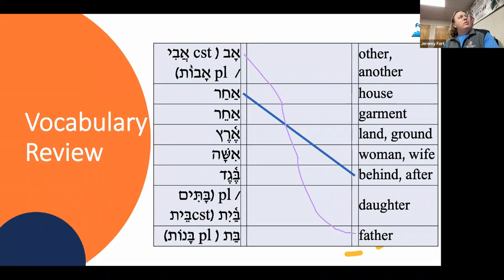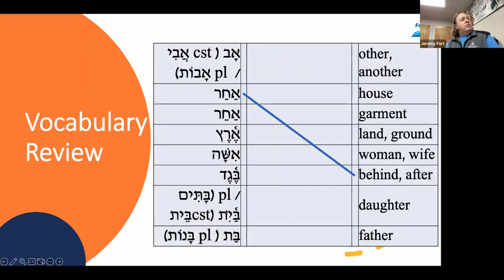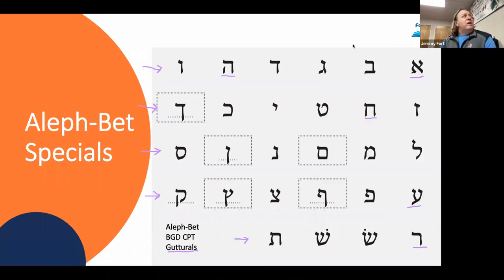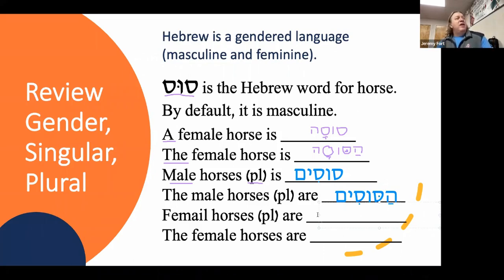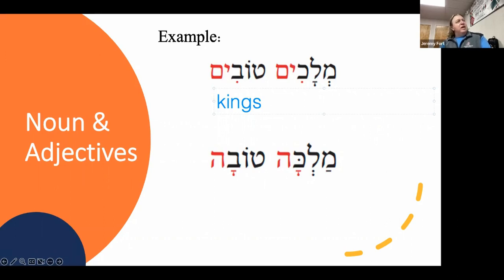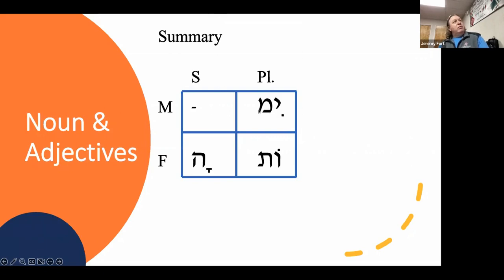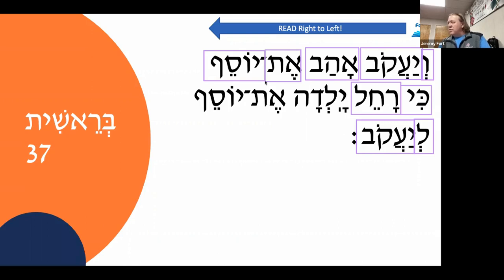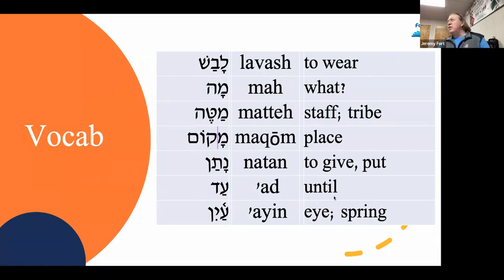Learning Biblical Hebrew 06 Adjectives and Nouns